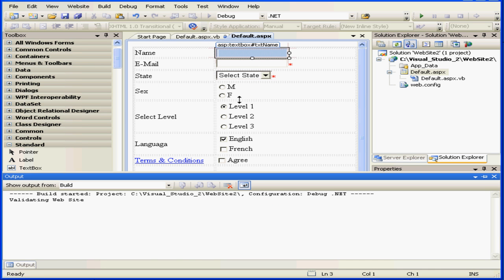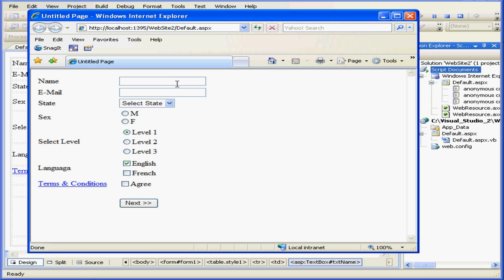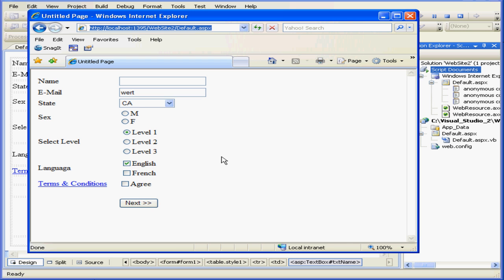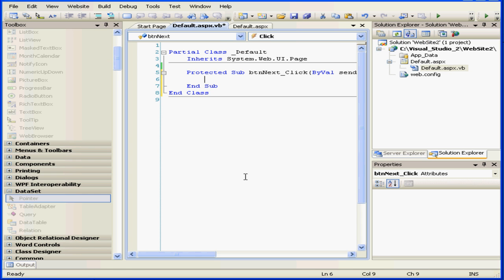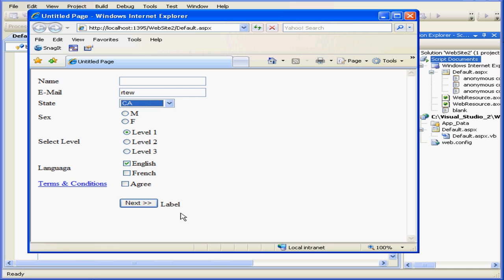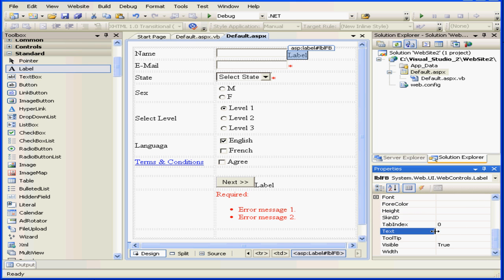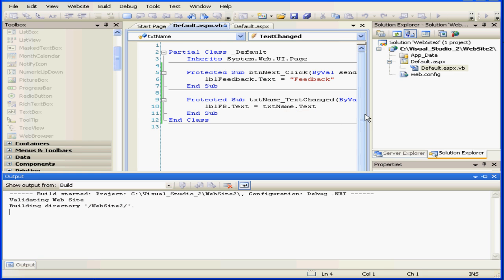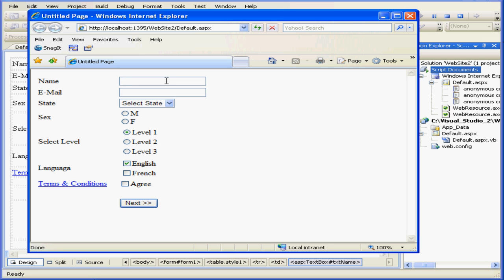Visual Basic Tutorial - Volume 2- Lesson 05: AutoPostBack